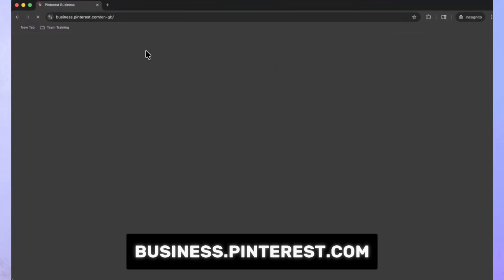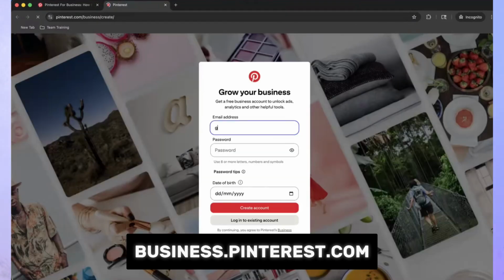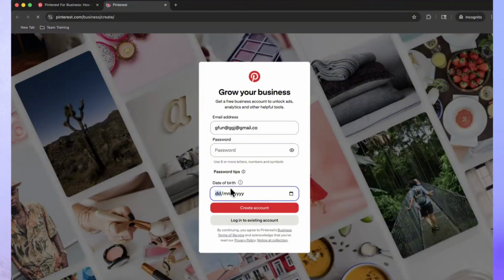How to Use Pinterest to Drive FREE Traffic to Your Instagram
Want more traffic to your Instagram without spending money on ads?

Most business owners struggle with low profile visits, poor engagement, and disappointing ad results. But what if there was a free platform that could consistently send people to your Instagram page?

In this video, you'll learn how to use Pinterest to drive targeted traffic to your Instagram account — even if you're just getting started.

Pinterest isn't just another social media platform. It's a visual search engine with over 600 million users actively searching for ideas, products, and solutions.

If you learn how to use it properly, you can attract thousands of potential customers and followers — without running ads.

In this video, you'll discover:

✅ Why Pinterest is different from other social platforms
✅ How Pinterest users actively search for content
✅ How Pinterest can drive traffic to your Instagram
✅ The first step to starting Pinterest marketing
✅ How to create a Pinterest business account

This is the first video in a series where I'll show you how to use Pinterest from A to Z to grow your brand and generate traffic online.

⏱️ Timestamps / Chapters

0:00 – The Traffic Problem Business Owners Face
0:25 – Why Social Media Ads Often Fail
0:55 – The Free Traffic Platform You’re Ignoring
1:20 – Why Pinterest Is Different From Other Social Media
1:45 – The Power of Pinterest’s 600M Users
2:10 – First Step: Create a Pinterest Business Account
2:40 – Why Profile Setup Matters on Pinterest
3:15 – Pinterest Profile Setup Analogy (The Store Example)
3:45 – What to Expect in the Next Video

If you found this helpful:

📤 Share this with a business owner who needs more traffic